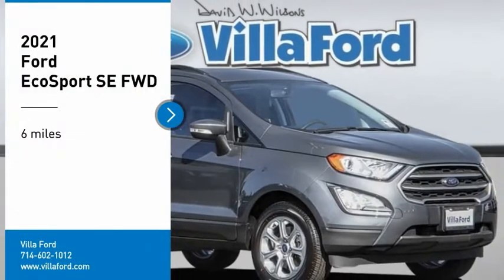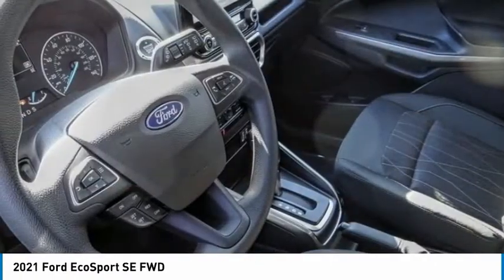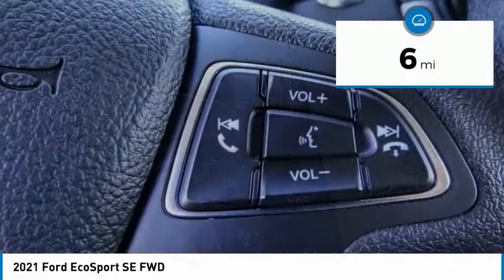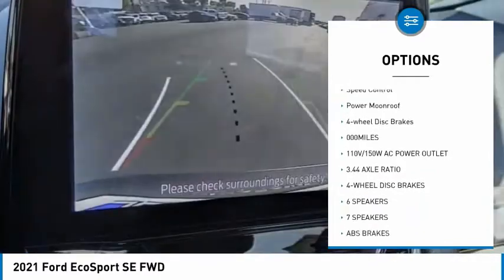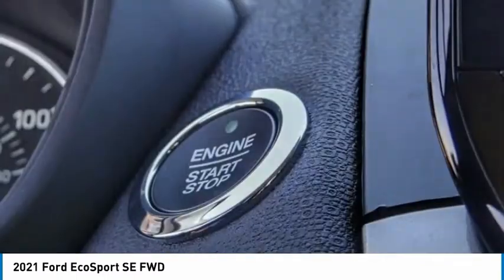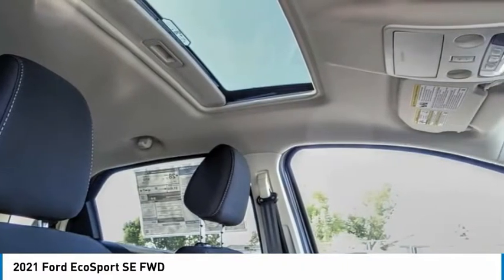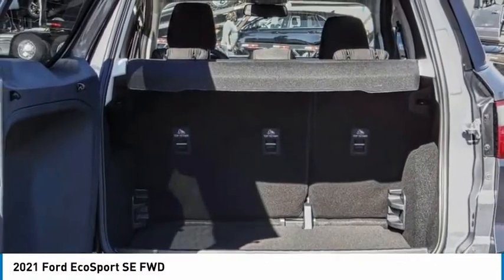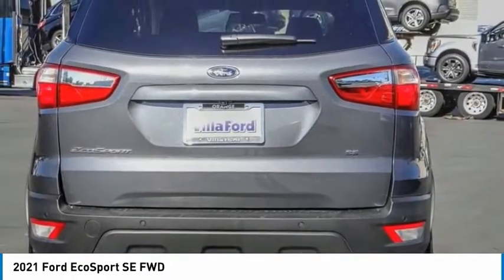2021 Ford EcoSport ORANGE TUSTIN PLACENTIA FULLERTON ORANGE COUNTY 00212091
2021 Ford EcoSport SE FWD

Villa Ford
2550 N. Tustin St.